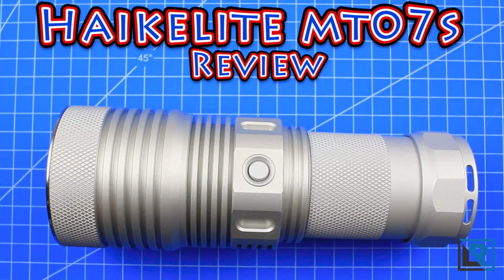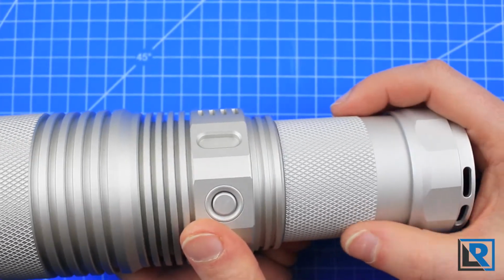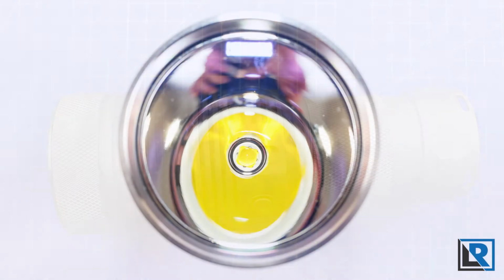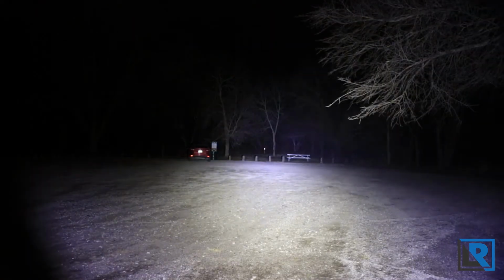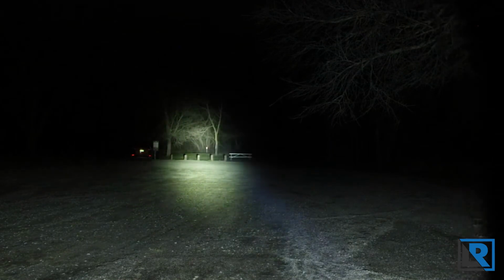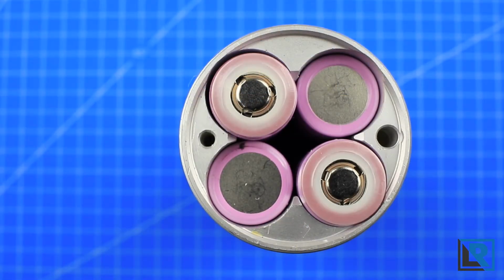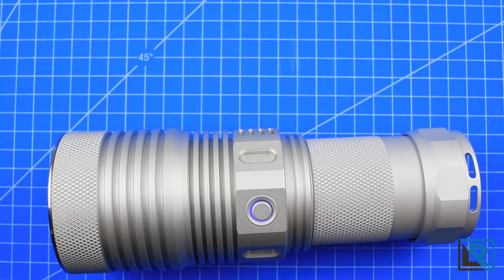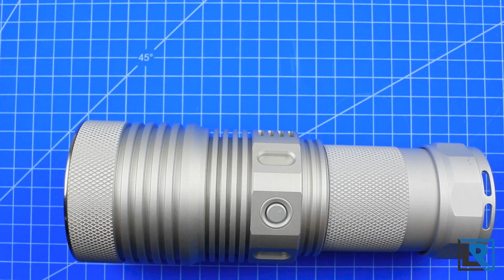Haikelite MT07s Review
Would you prefer to read this review? Check it out on Reddit